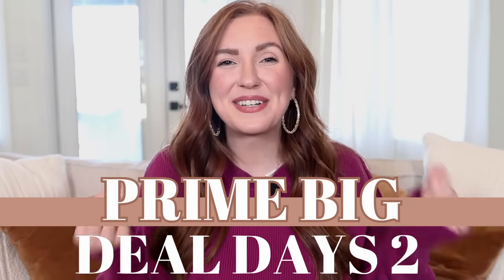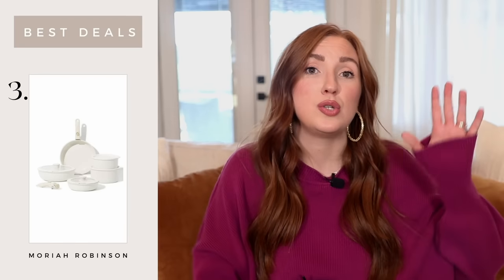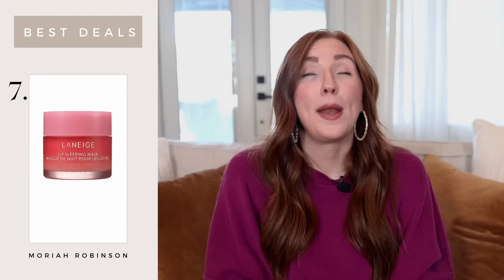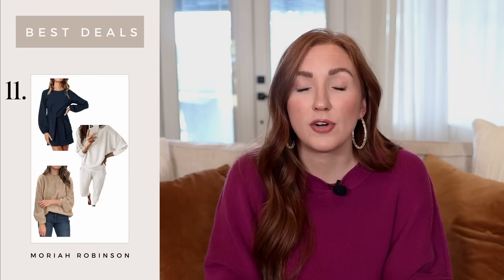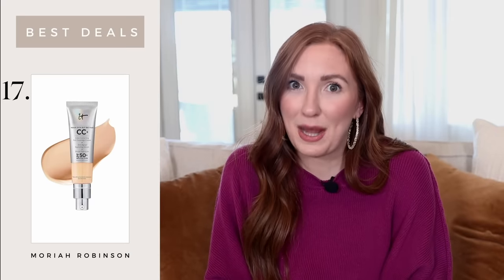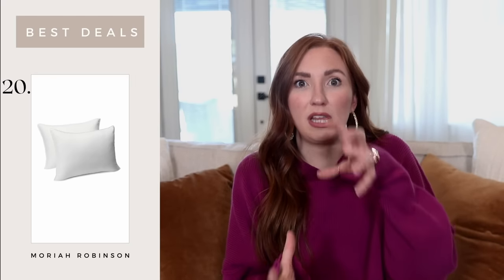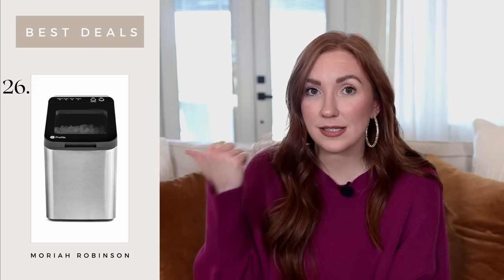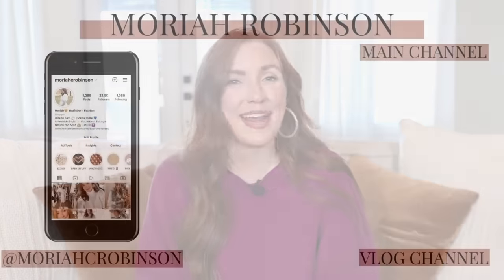30 *BEST* AMAZON PRIME DAY DEALS 2023 | Prime Big Deal Days 2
Like I said make sure to skip the first 10 products if you watched yesterdays video since they're the same. Happy shopping friends!
XO

3. Carote Pots and Pans

12. Levi Jeans Shown (size up 1)

17. IT Cosmetics CC Cream

18. Dr Brandt No More Baggage

29. Kids New Balance Sneakers

SIZING DETAILS
I'm 5'9" with long legs
I wear a true size 10 (L) in bottoms.
I wear a true size L in tops.
I'm currently breastfeeding and wear a 34DDD in nursing bras.

CHAPTERS
0:00 Intro
0:51 Top 10 Favorite Deals
12:21 Top Fashion Deals
15:44 Top Beauty Deals
19:58 Top Home/Kitchen Deals
30:13 Outro